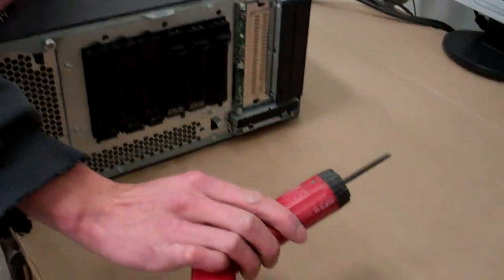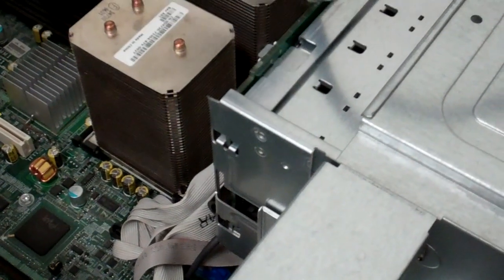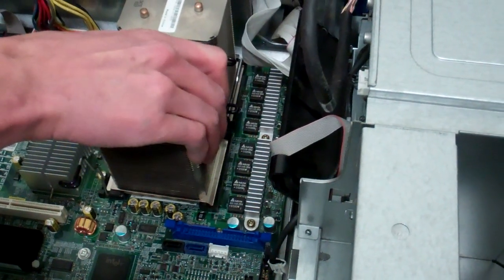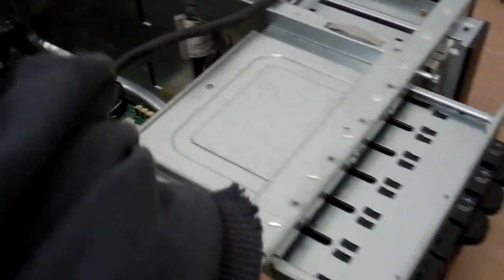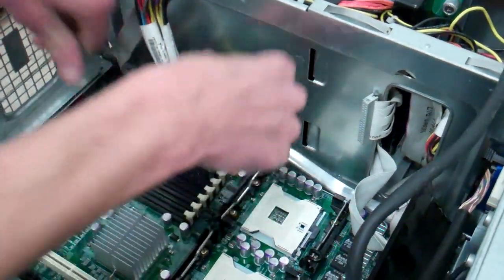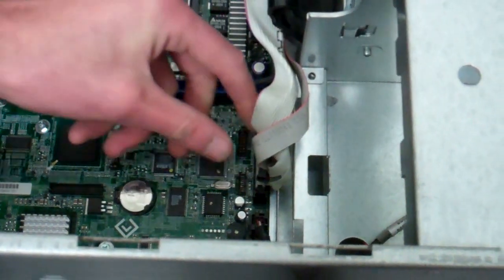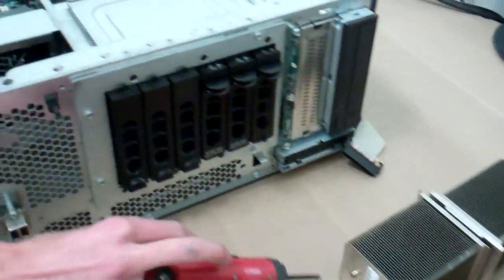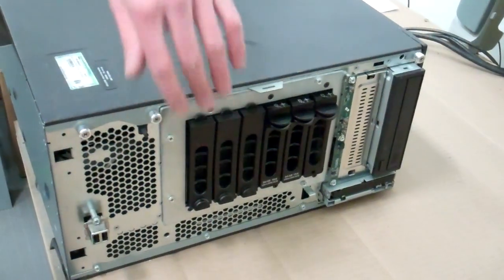Velocity Tech Solutions - How to Replace a System Board on a PowerEdge 1800 Server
Velocity Tech Solutions presents "How to Replace a System Board on a PowerEdge 1800 Server" as a step-by-step tutorial.